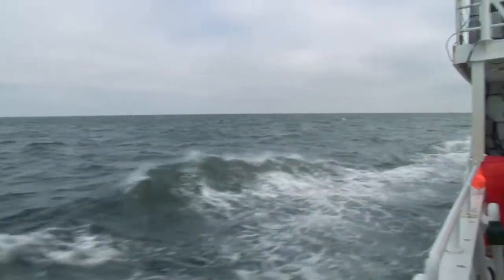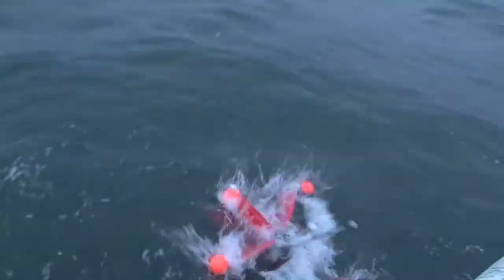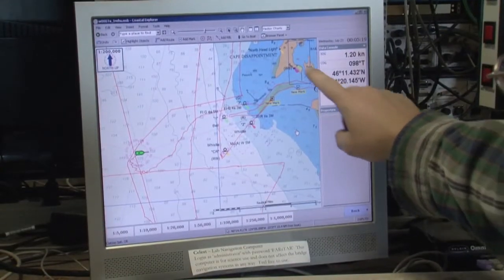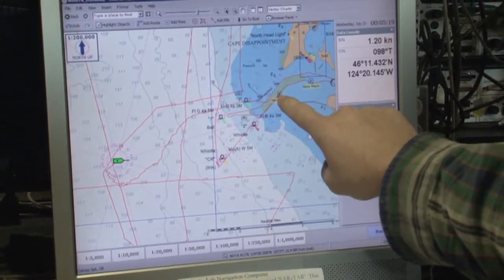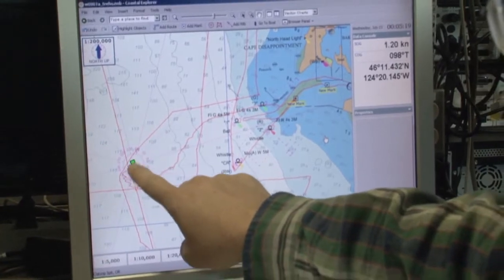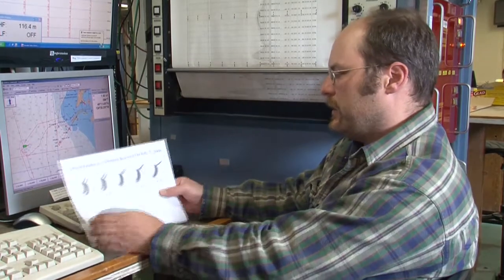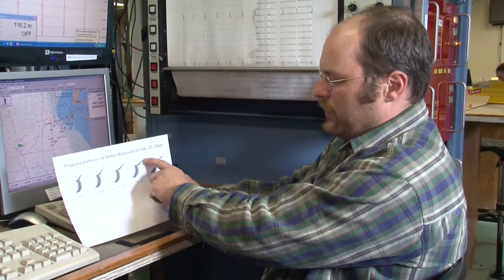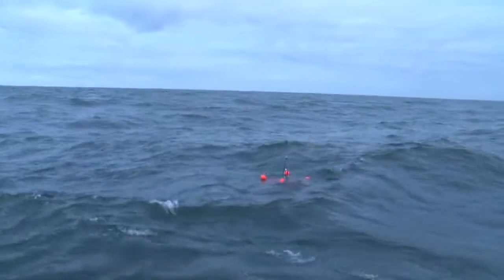The Argos Drifter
The CMOP research team follows patches of water with a drifter. This unique looking piece of equipment has a blue cylindrical shape, red wings, orange floats, and electronic sensors. The chief scientist, Byron Crump, explains the scientific purpose of the drifter.